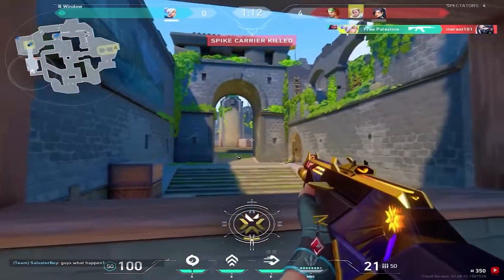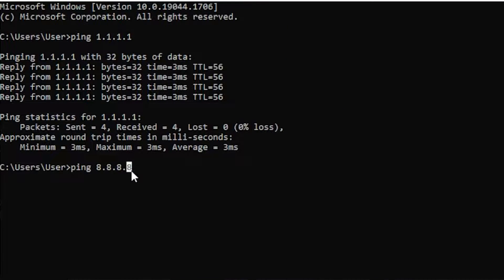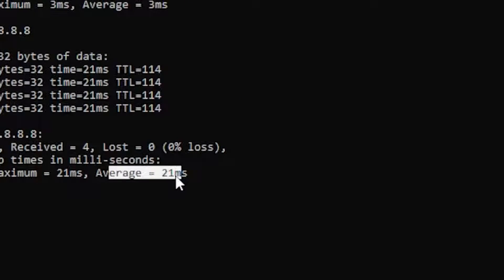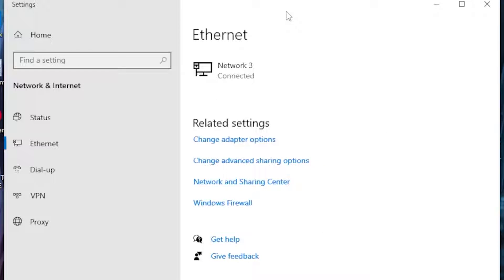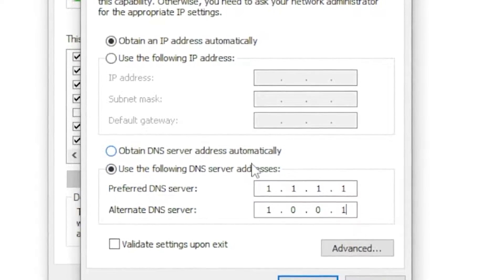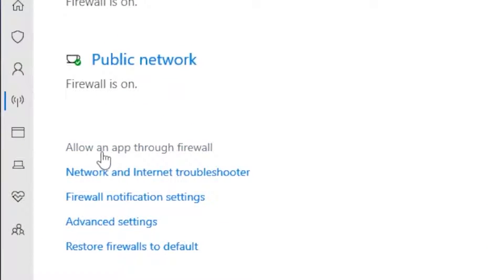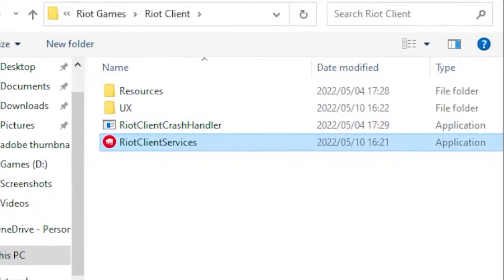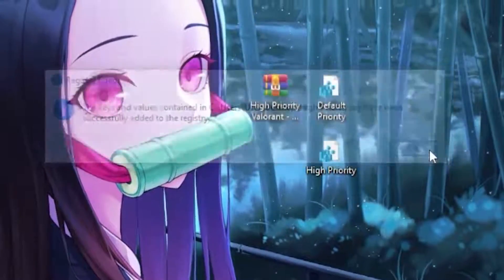HOW TO LOWER PING AND FIX PACKET LOSS IN VALORANT🔥 | Low Latency Settings *2024*✔️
Title: HOW TO LOWER PING AND FIX PACKET LOSS IN VALORANT🔥 | Low Latency Settings *2024*✔️

Learn three quick steps to fix high ping, reduce lag and lower latency in your Valorant.

✨Socials

🎥: MY EQUIPMENT:

🎮Gaming PC
💎Ryzen 3 3200g
💎RTX 2060

💎Razer Mouse